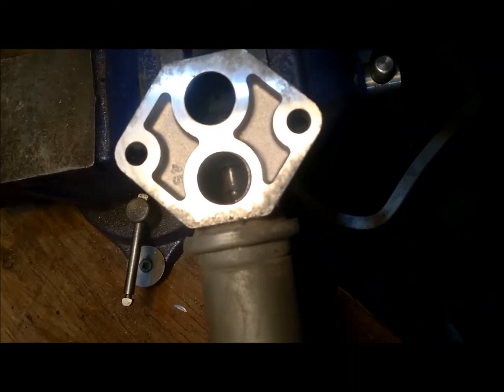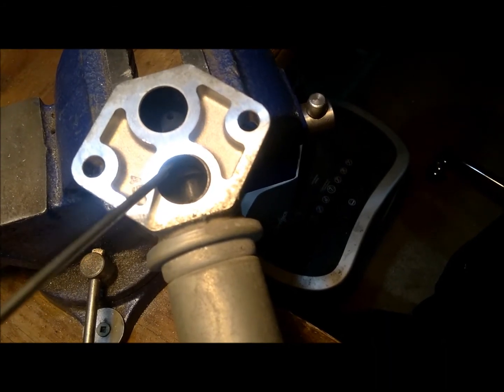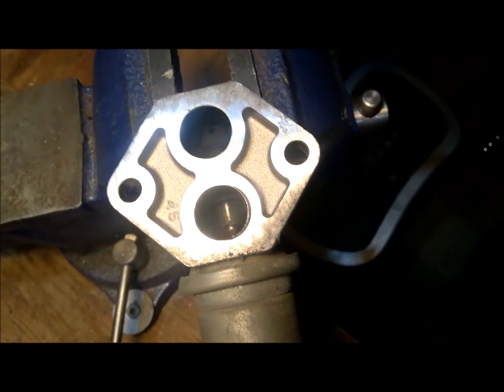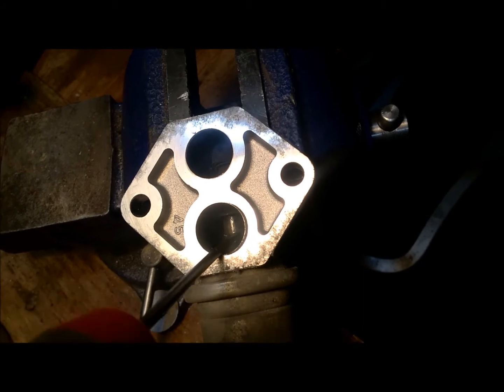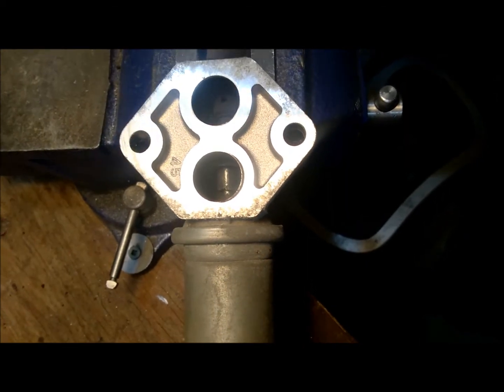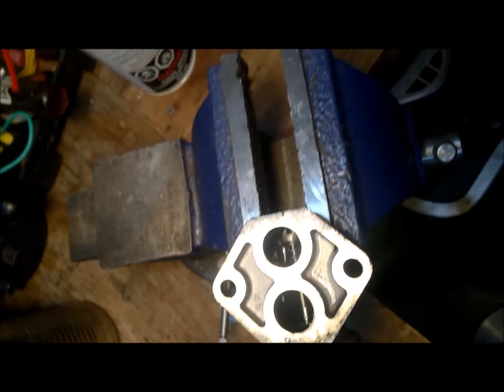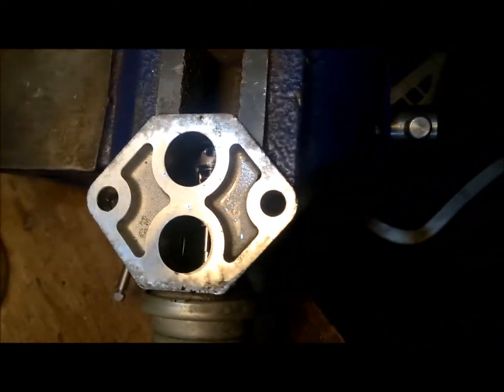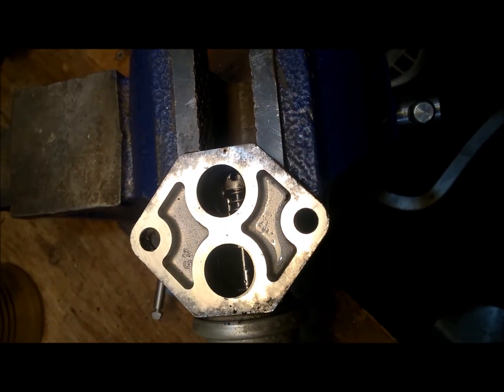F150 IAC valve cleaning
A sticky IAC valve may cause noise, high idle RPM, check engine light...or even stall of engine. It could be cleaned in stead of being replaced unless it has totally gone.